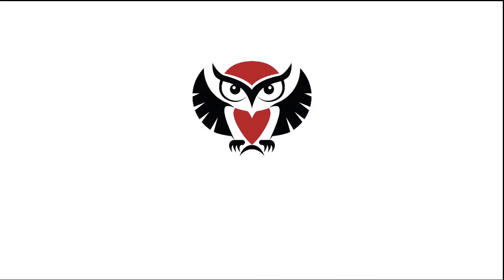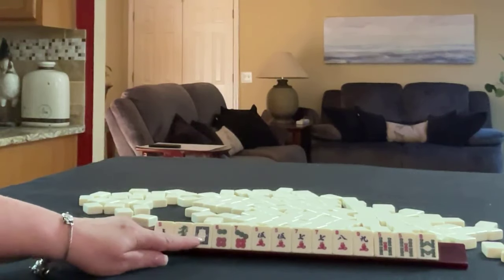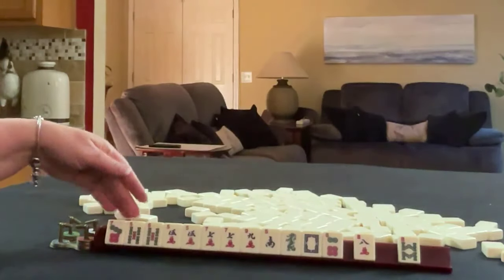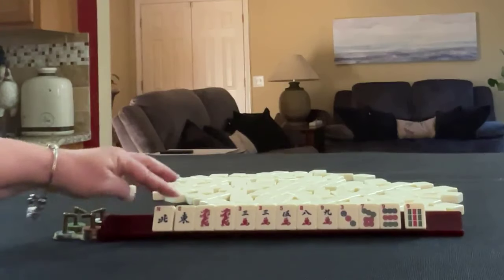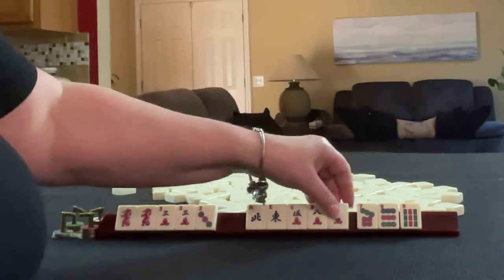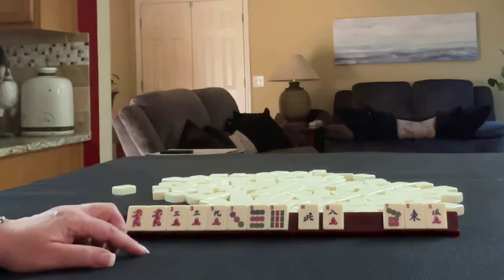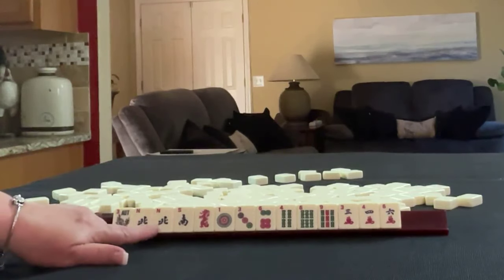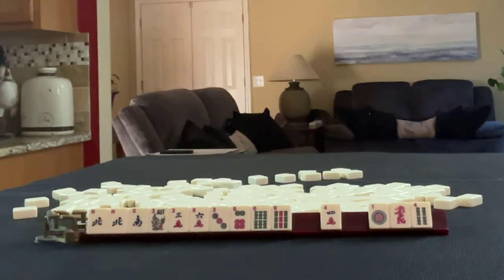NMJL Random Pulls 20241021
Mah jongg is a Chinese tile game that requires critical thinking, situational awareness, and social acuity. It took America by storm in the 1920s. One of the most challenging skills to master as an American Mah Jongg player is picking a hand. In this video, we will do random pulls to demonstrate how to find the strength in a dealt hand because that’s where it all begins.

Michele Frizzell
Instructor, Author, Speaker

6175 Hickory Flat Hwy Ste 110-335